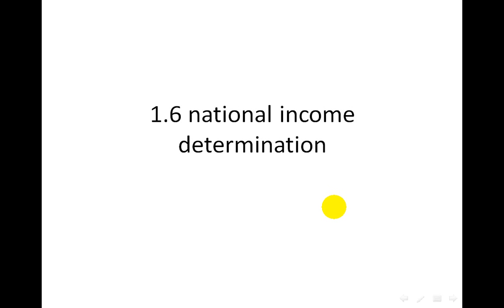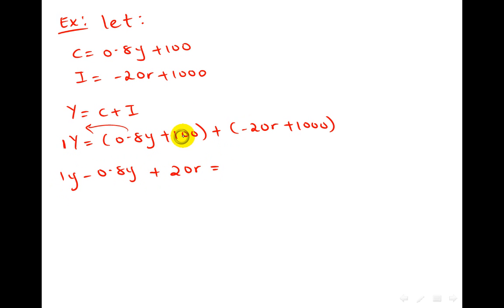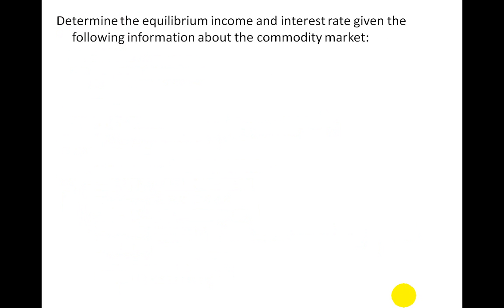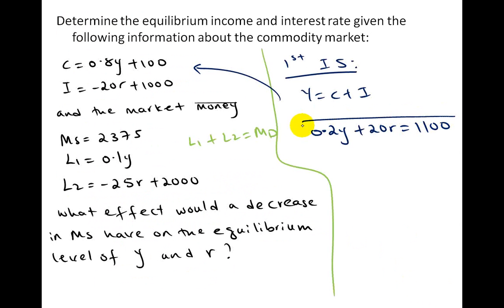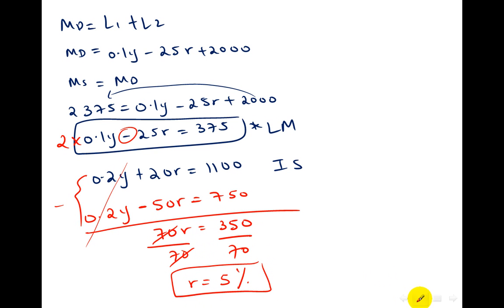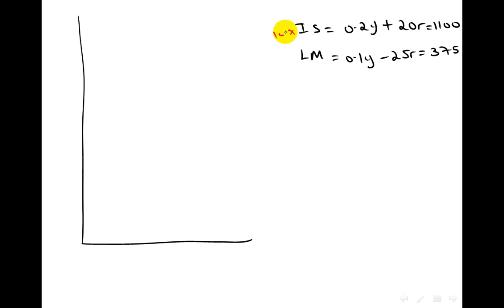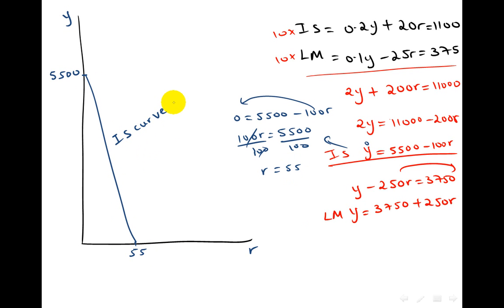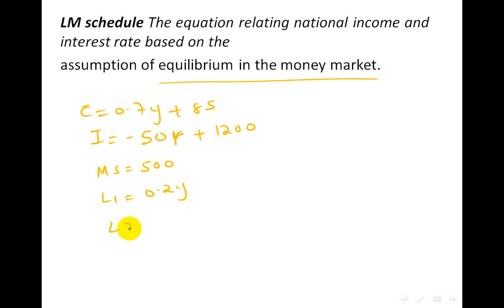1 6 C